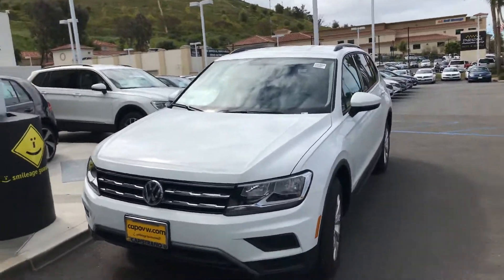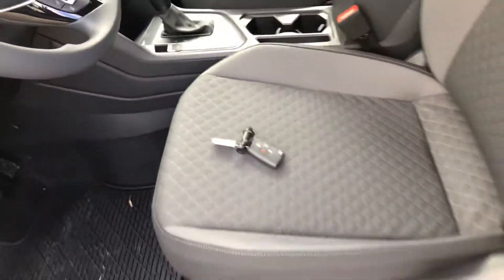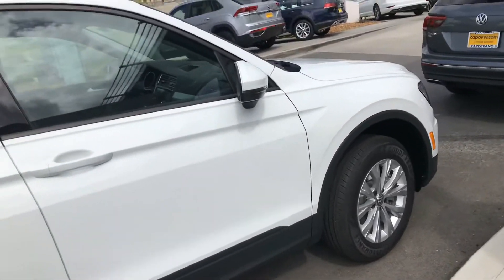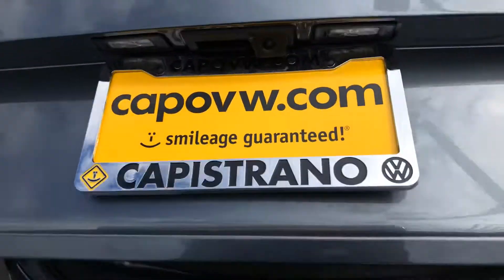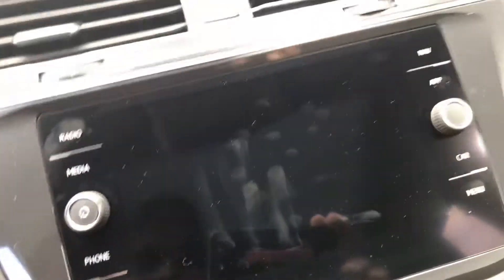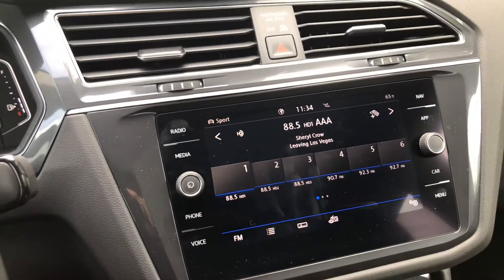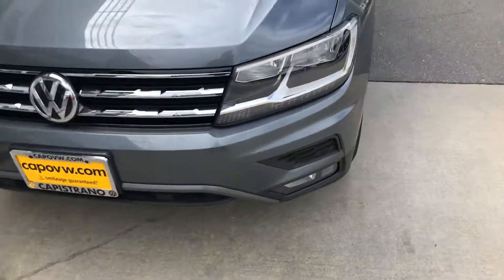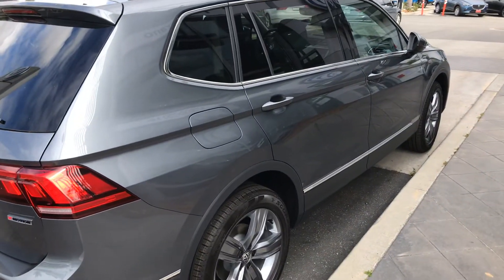Tiguan S or Tiguan SEL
Both here at CAPOVW